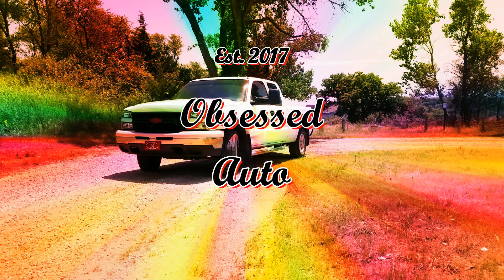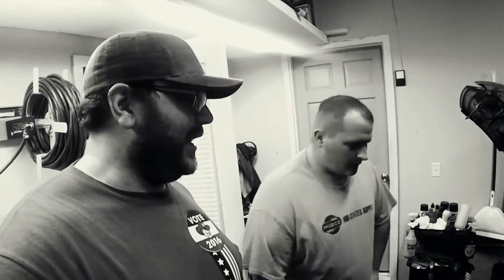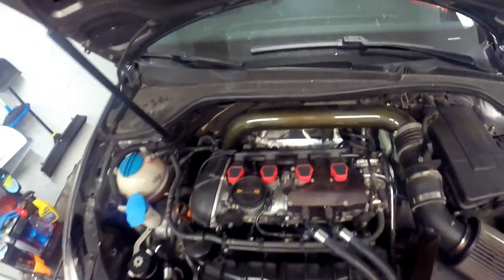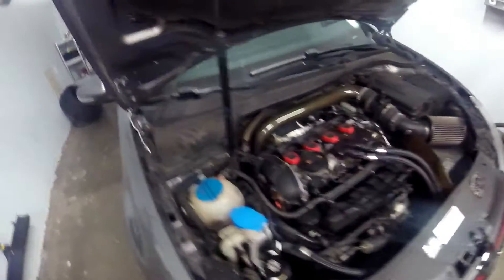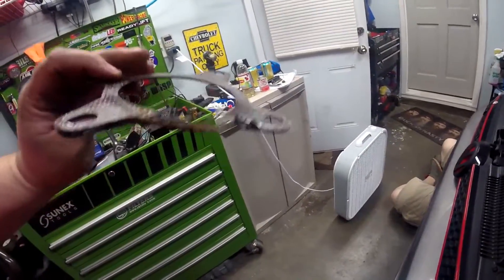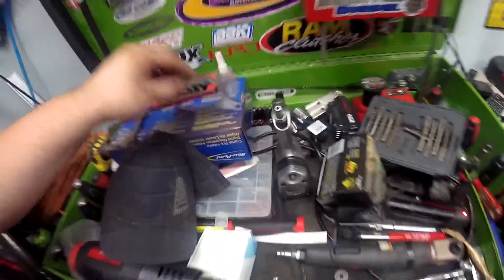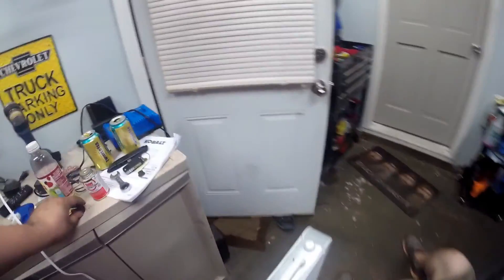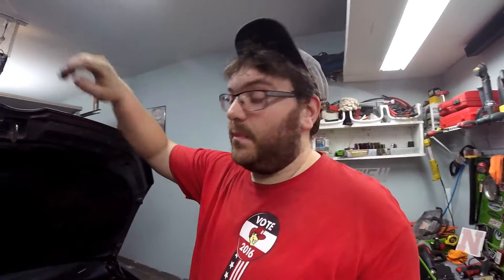Massive exhaust leak from downpipe install made my GTI sound like a lawnmower... remove and replace!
So after a week to the day of having an aftermarket downpipe on my GTI i had TOTAL gasket failure.  Stage 2... nothing special, just a crap gasket! :)

We would like to give a major shoutout to Joakim Karud for allowing us to use the music featured our video! Check him out here: